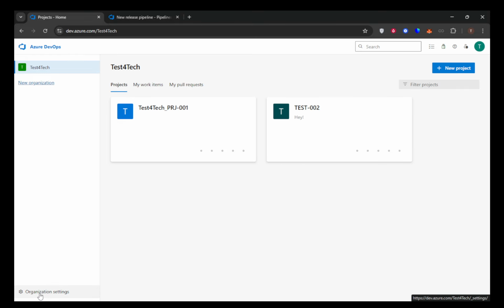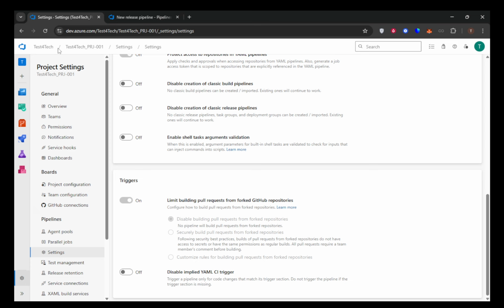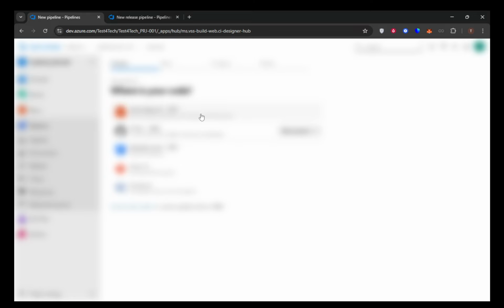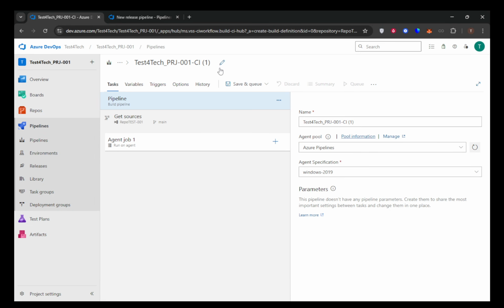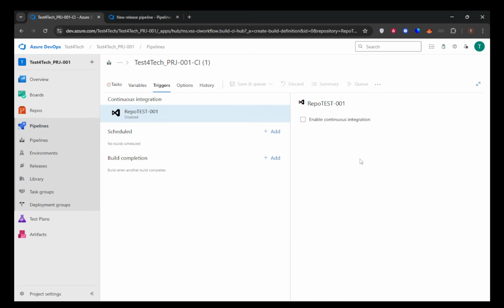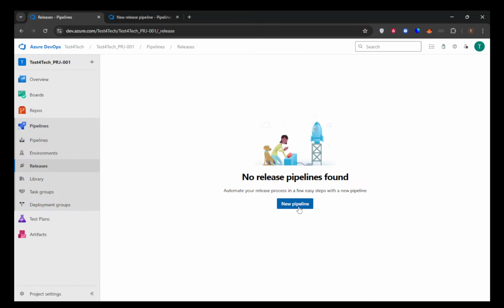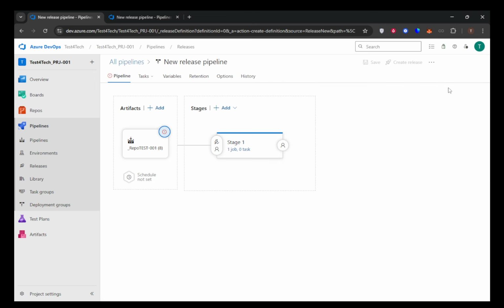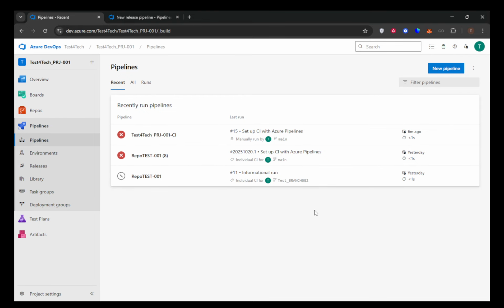How to Create a CICD Pipeline in Azure DevOps Using Classic Editor [2025 Guide]